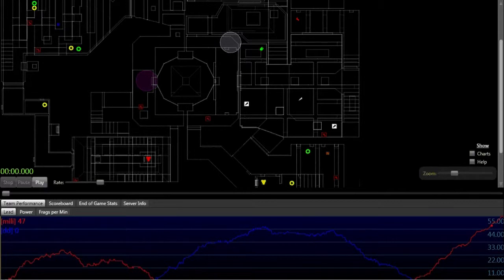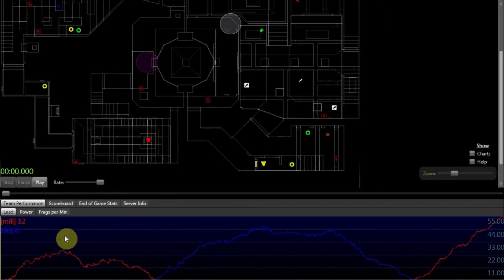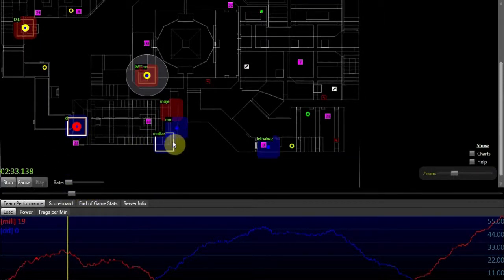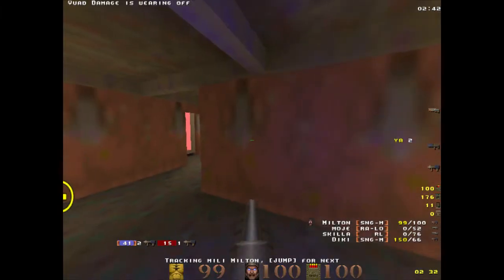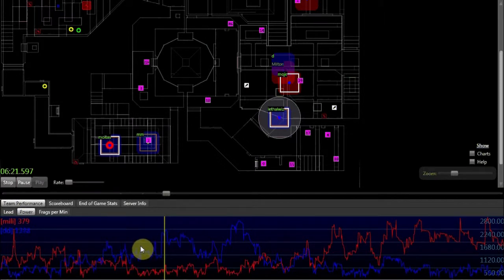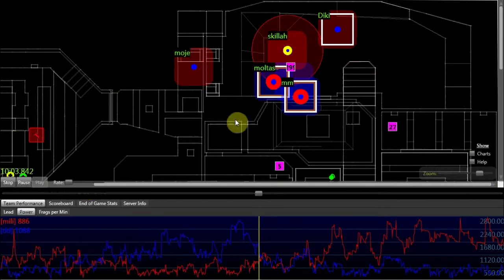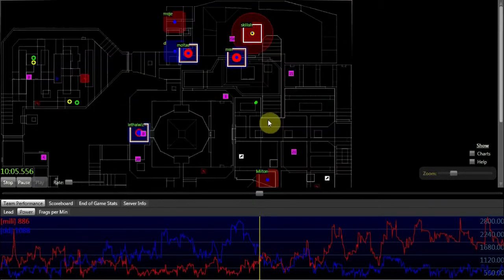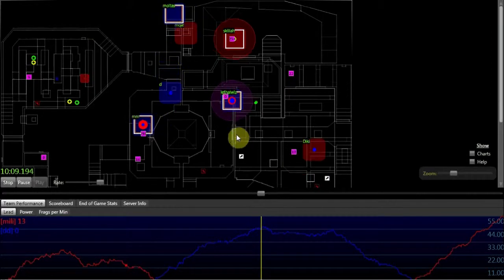Demolyzer: Salvation Week 1 (Mili vs DD) [DM3]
Using demolyzer to analyze a quakeworld MVD. This match is a dm3 match between Milton's Militia and Dimman's Dimension.